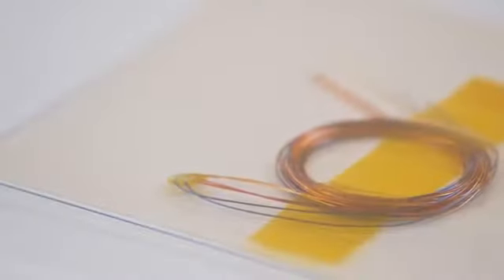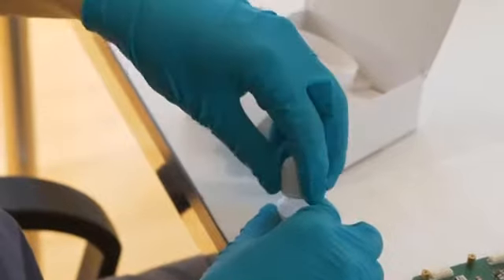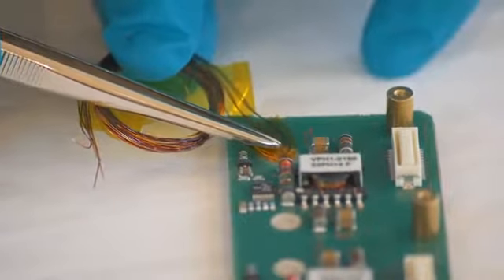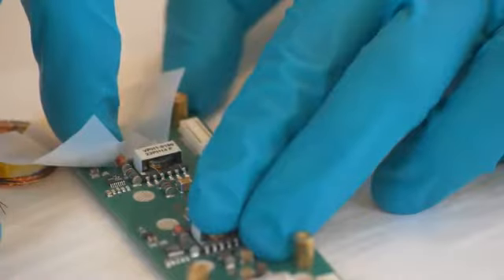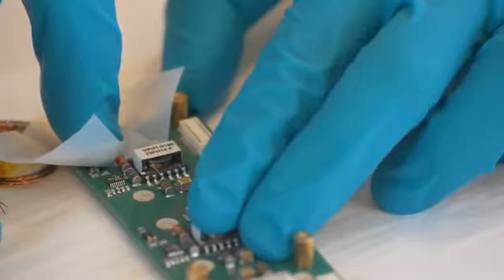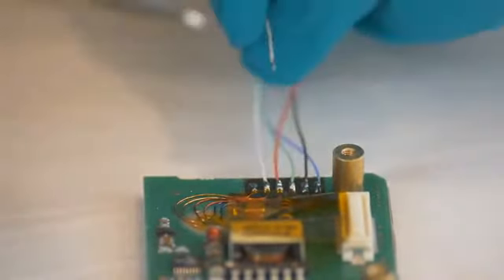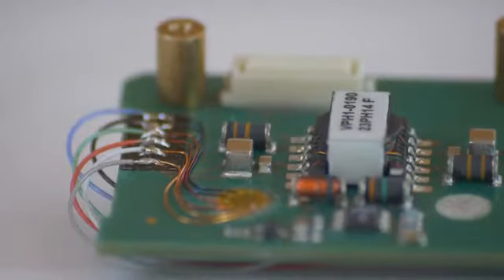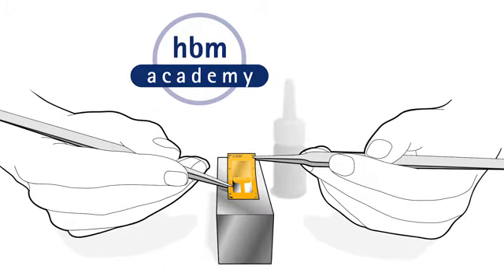Bonding of an RF91 miniature rosette on a PCB